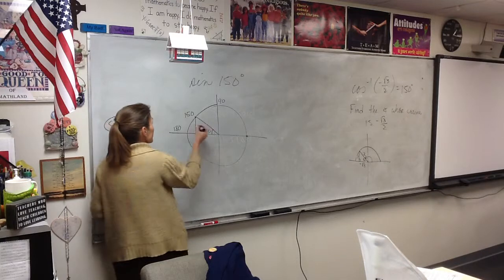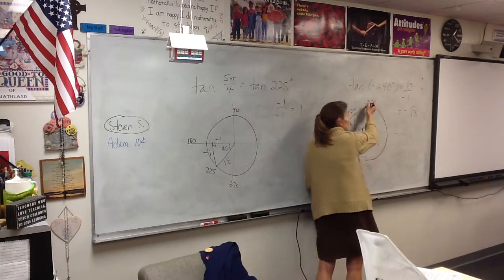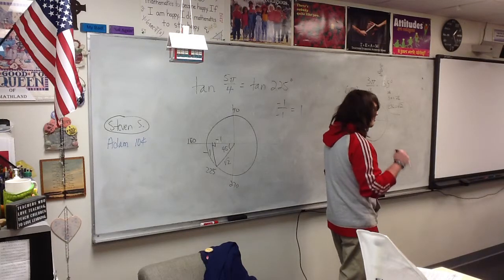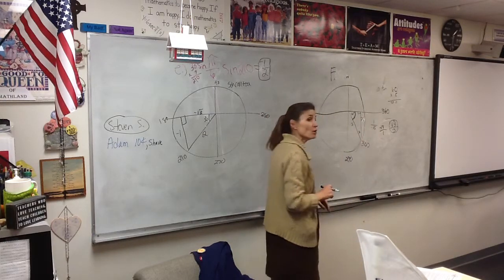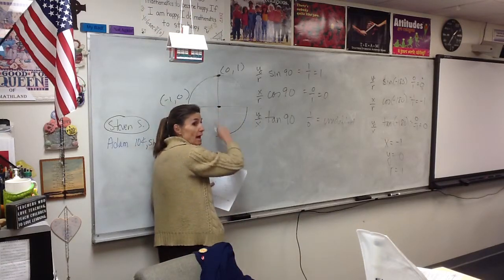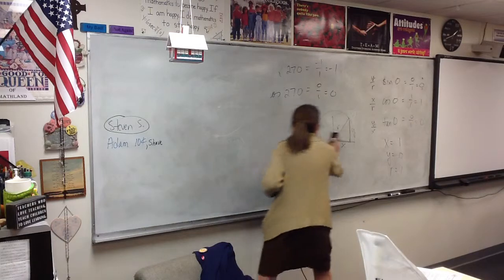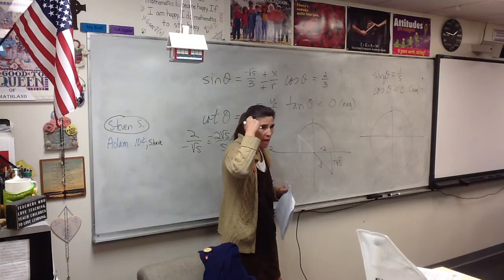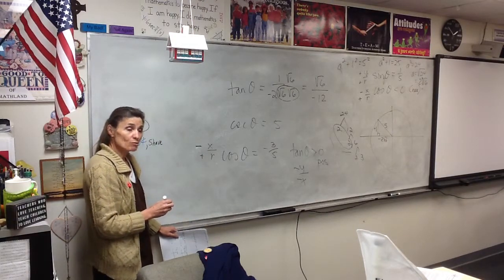Video 1-15-15 Precal C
4.3  Finding trig functions of special and quadrantal angles